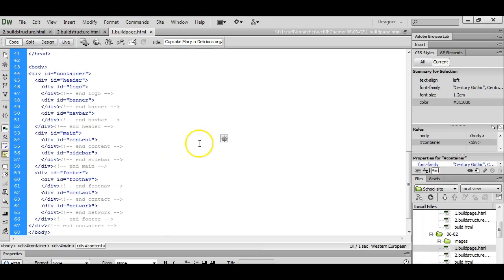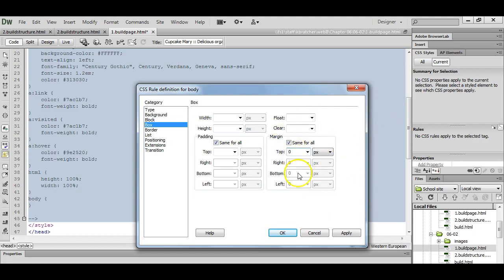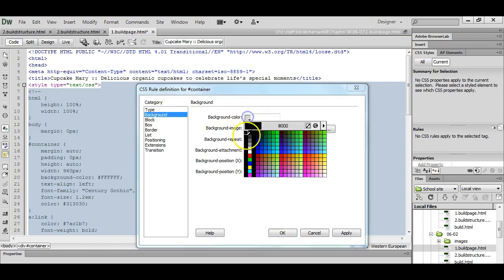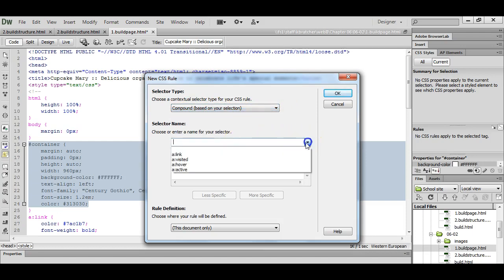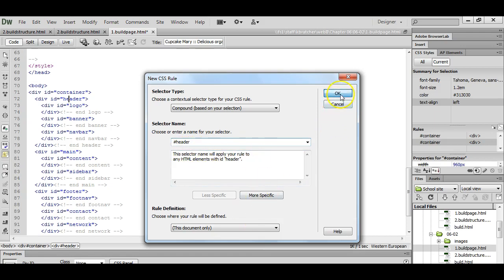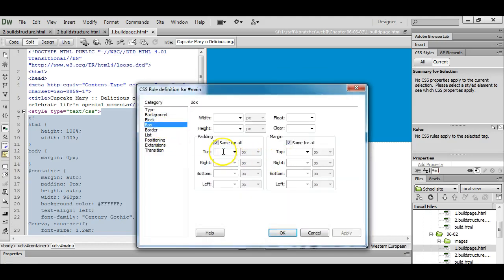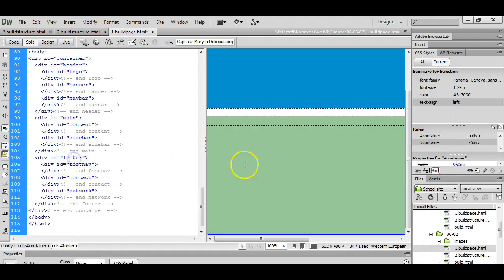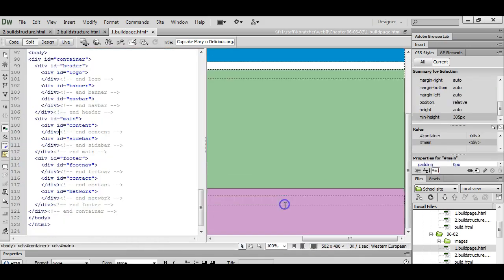Style page structure using Dreamweaver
style page stucture using dreamweaver